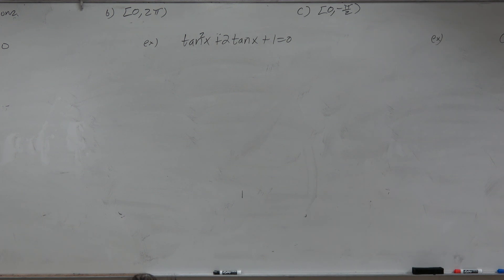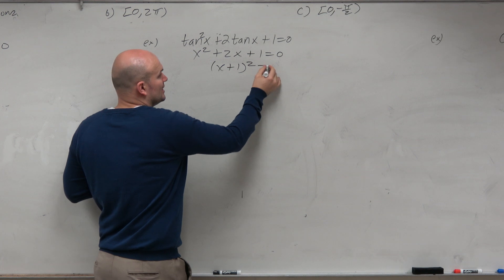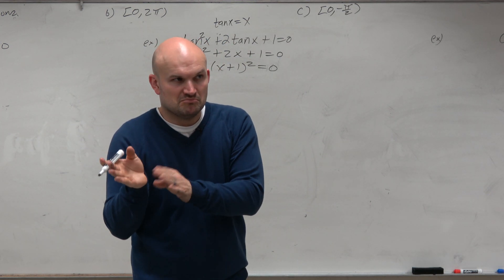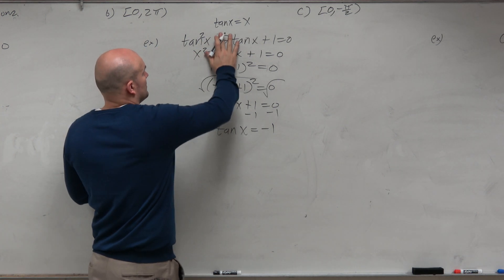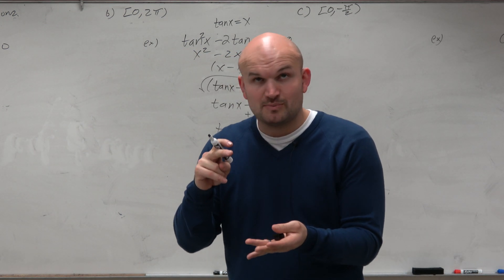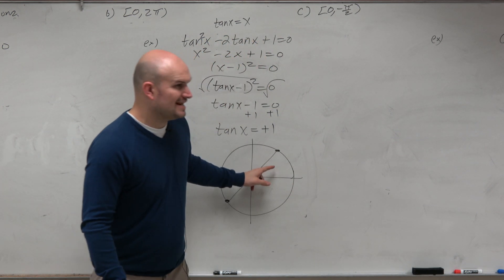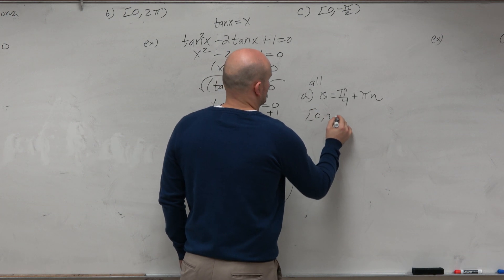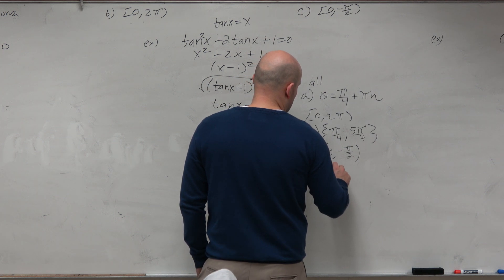How to use factoring to solve a trigonometric equation